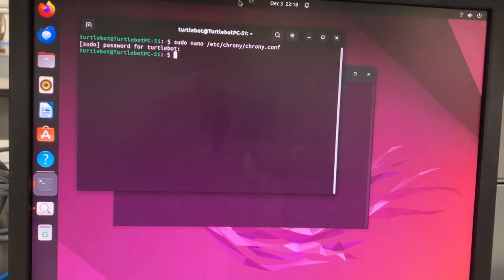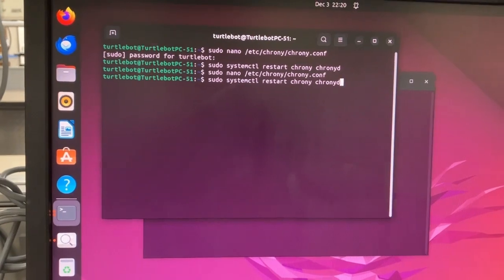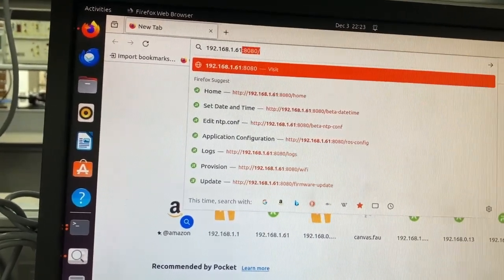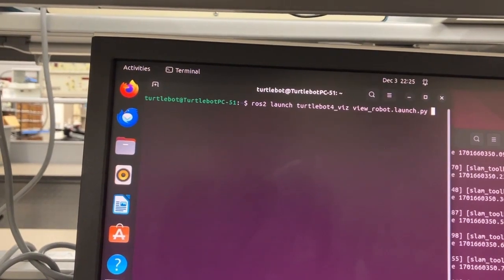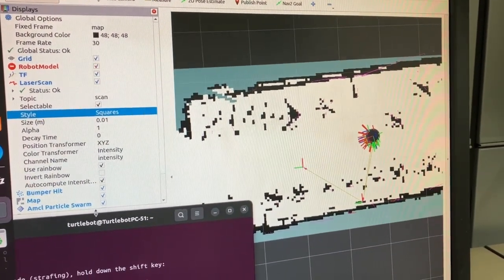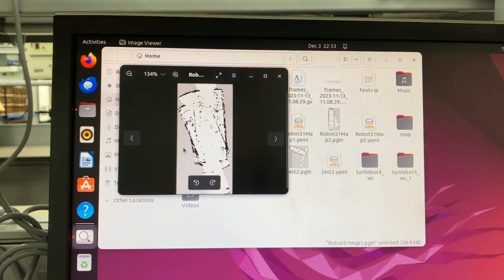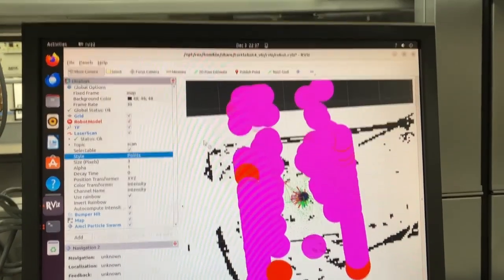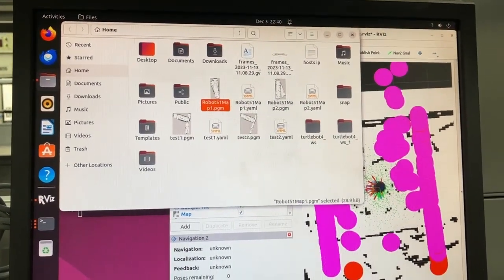Turtlebot Navigation Assignment